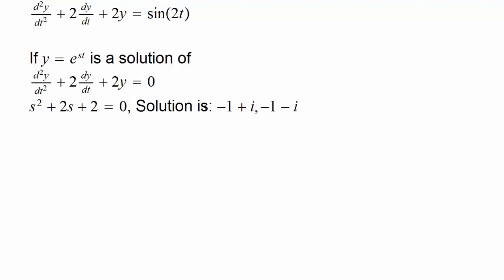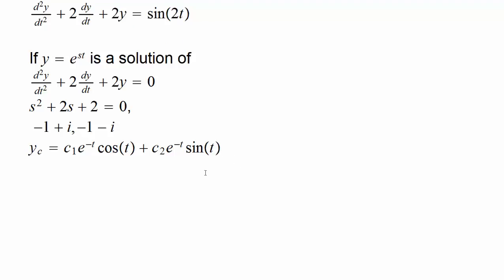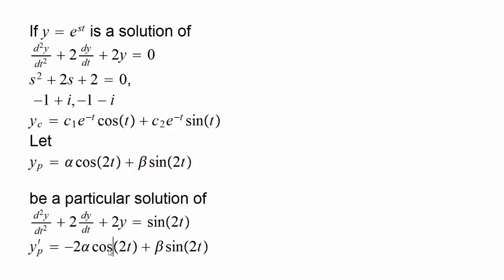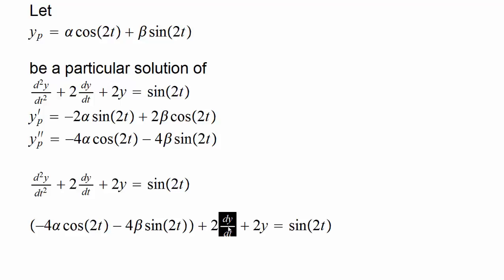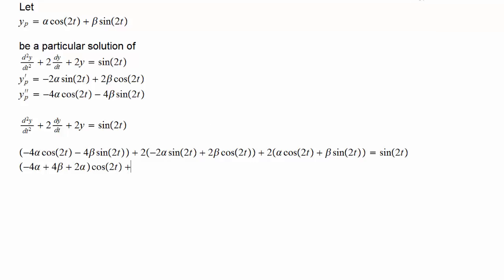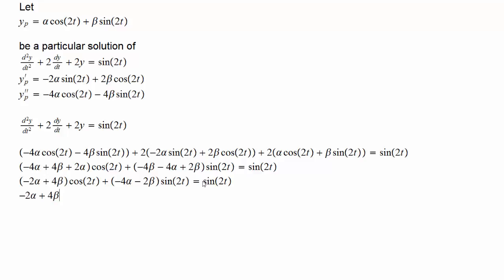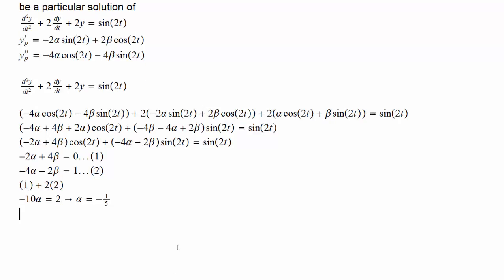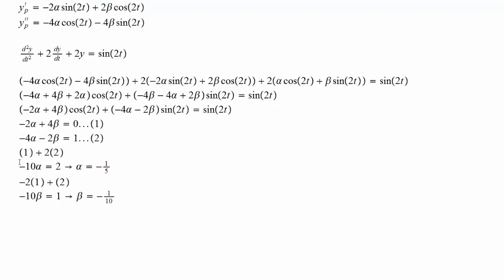linear differential equation order 2